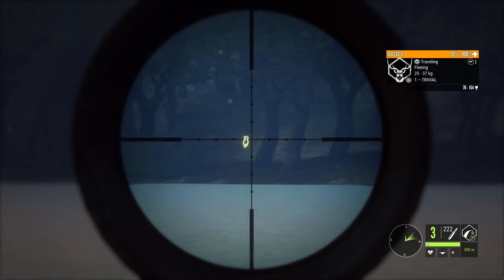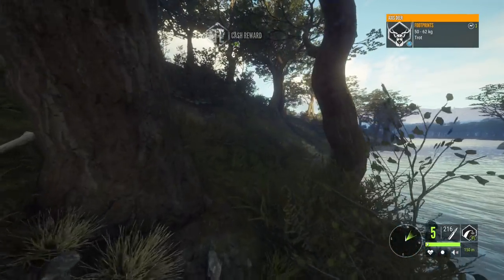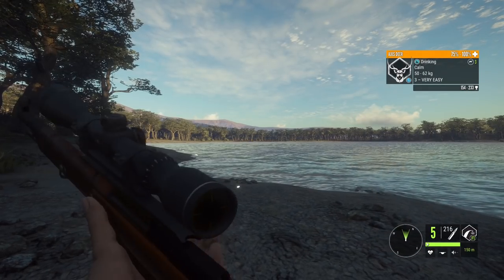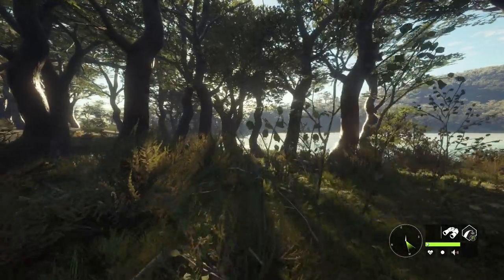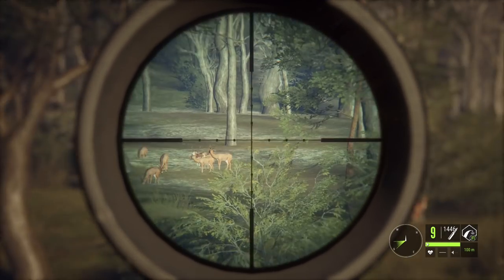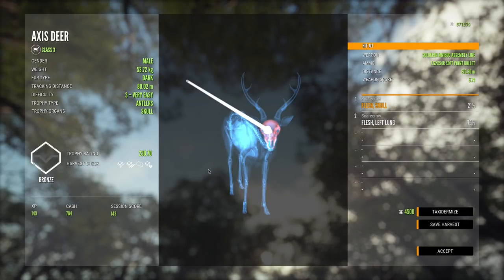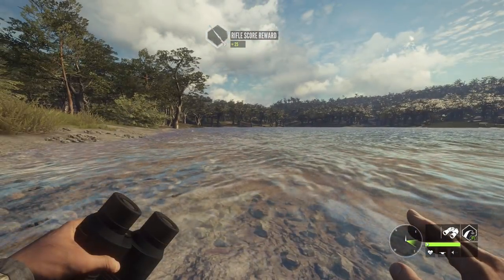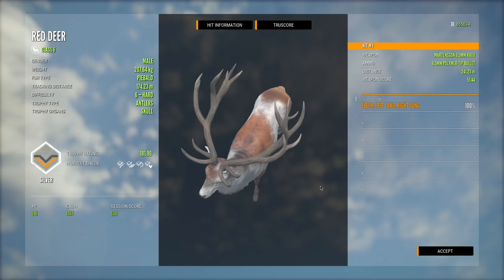This Axis Deer Hunt Gave Us Everything Else! Piebald Red Deer & Diamond Teal x2! Call of the wild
With TruRACS Axis Deer right around the corner we head out to find ourselves a legacy Diamond Axis Deer! During this hunt we find about everything else including double diamond Cinnamon Teal and a Piebald Red Deer!

If you want to support me and my channel consider becoming a member by clicking the blue Join button and for as little as 99 cents you can get access to a bonus video every week and more exclusive content!